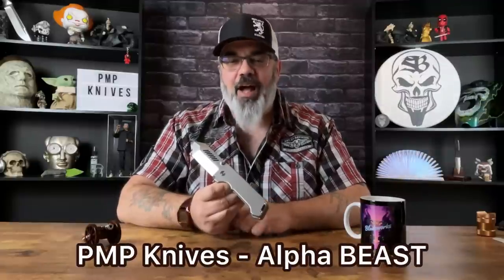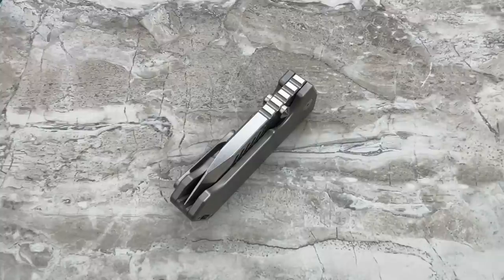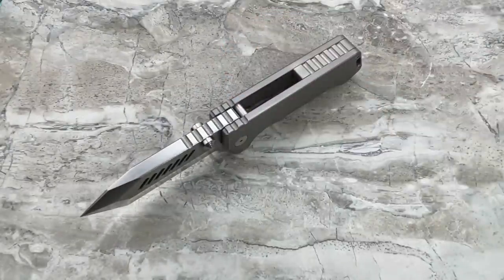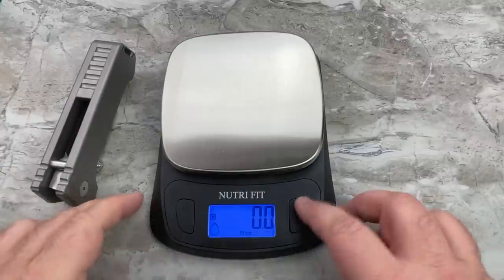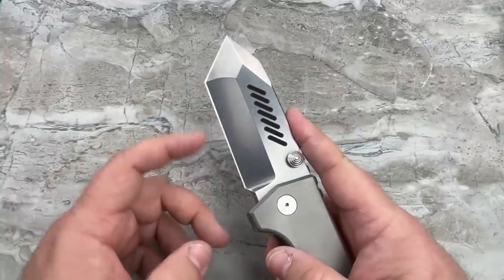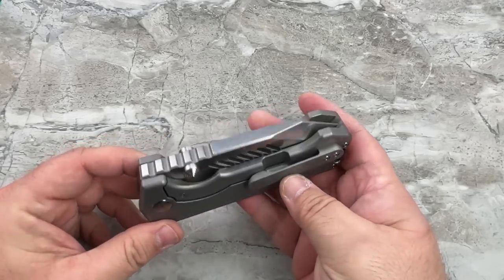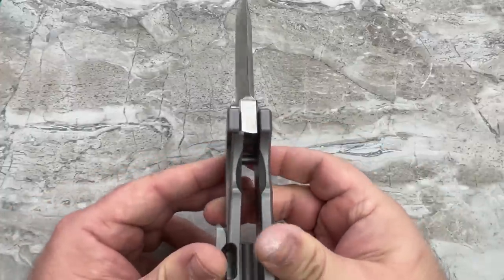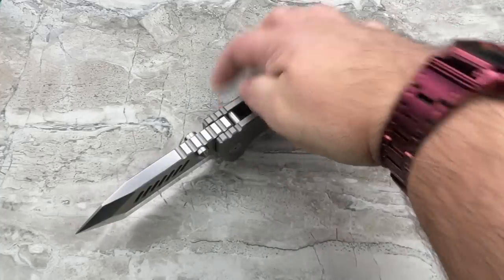PMP Knives Alpha Beast proto - the knife you use to cut other knives in half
The PMP Knives Alpha Beast prototype: Yes, it’s ridiculous. Yes, it’s insanely over the top. BUT it holds a couple of surprises that honestly… lesser “overbuilt” knives can’t usually compete with. While it’s definitely one of those conversation starter knives, and likely not very practical for anyone… it’s definitely worth owning if you want something radical and cool. Just have realistic expectations for its performance based on the crazy-thick blade.

Preorder link here: available on plain Ti, all black DLC, flamed pattern, bronze ano and blue ano.
Also: follow @pmp_knives on Instagram